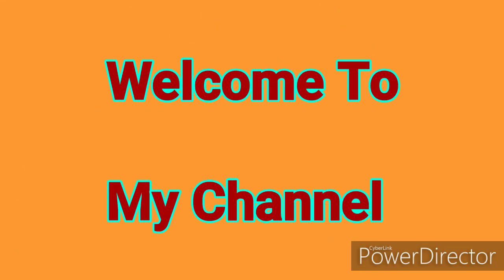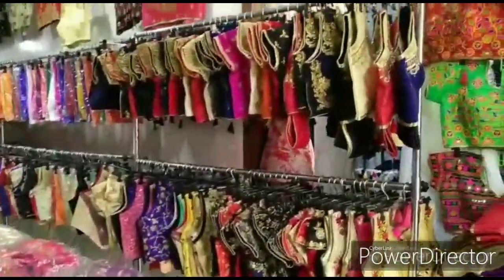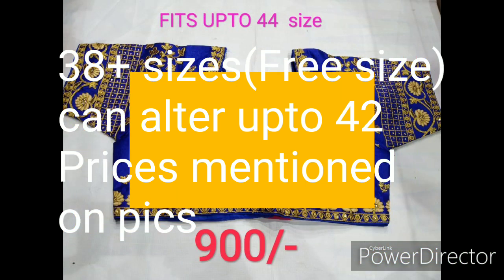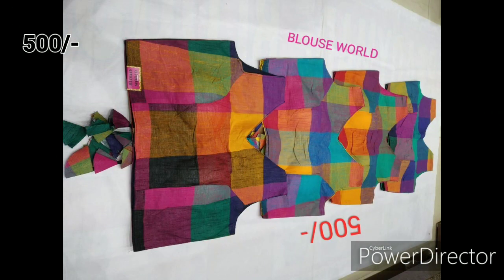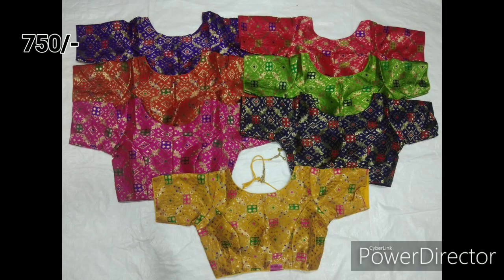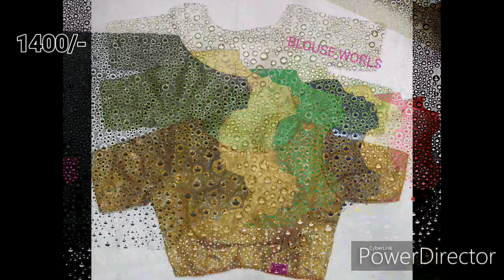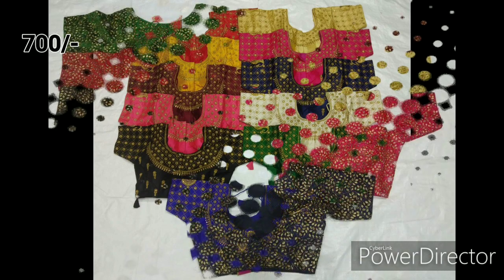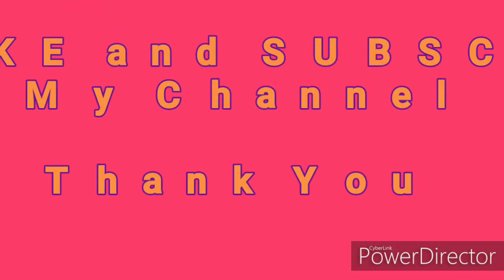Big size blouses| 44+ size up to 52 size Designer Readymade Blouses with prices and shop address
Ready made blouses starting @200/-

Hi friends, today I'm going to show you readymade blouses shop where you can get blouses at wholesale prices. Ready made blouses ranges from 350/- to 1400/-
Readymade blouses with prices and Shop address

New Bharat Enterprise
4-3-51/72/5, H.V.S Complex, K.S. Lane, Near Royal Plaza, Sultan Bazaar, Hyderabad, Telangana 500095
ph.no.098480 40947
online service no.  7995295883